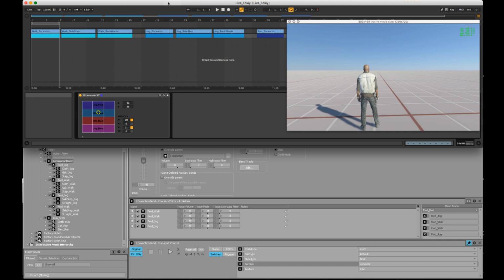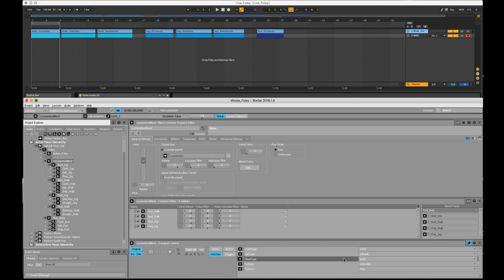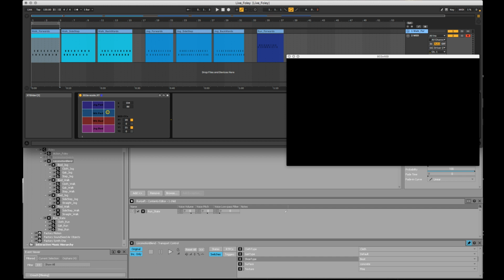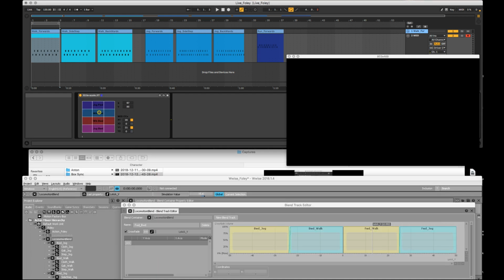Ableton Max for Wwise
Using Ableton Live and Max for Live to control Wwise via MIDI binding for prototyping purposes